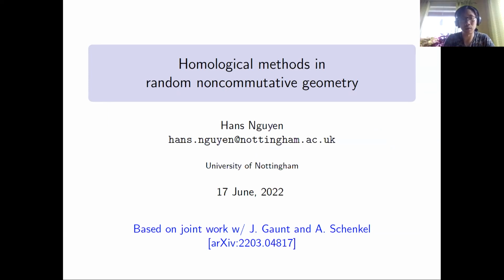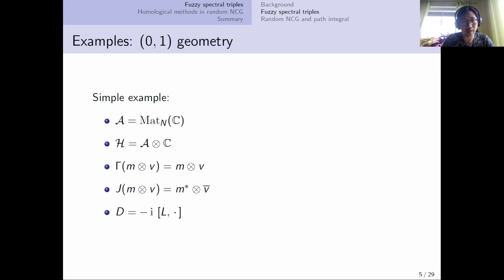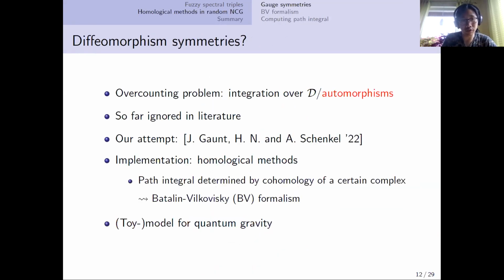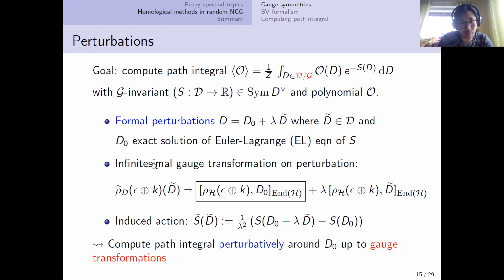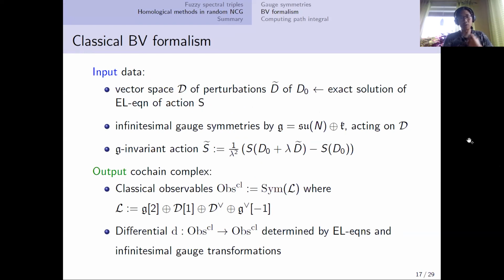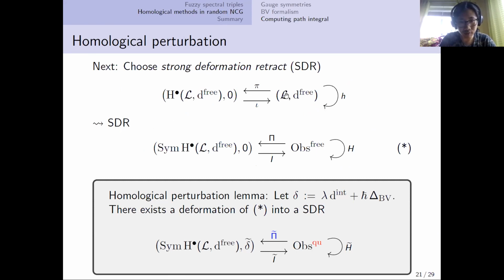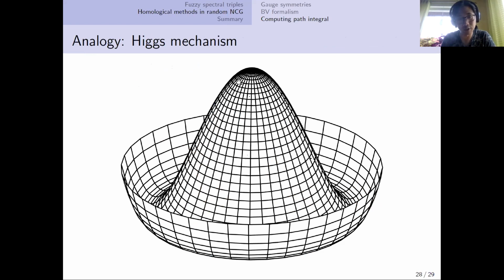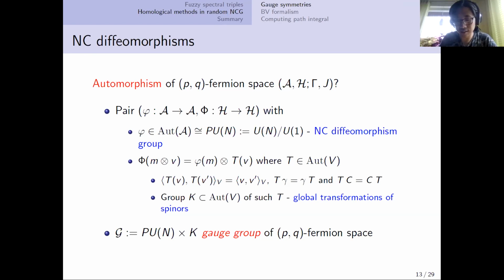Homological methods in random noncommutative geometry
Hans Nguyen, University of Nottingham